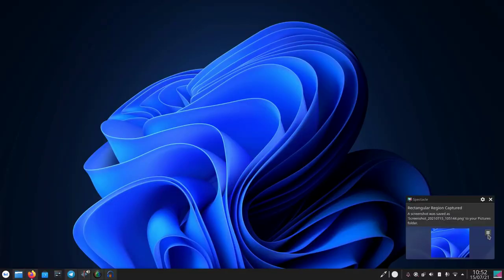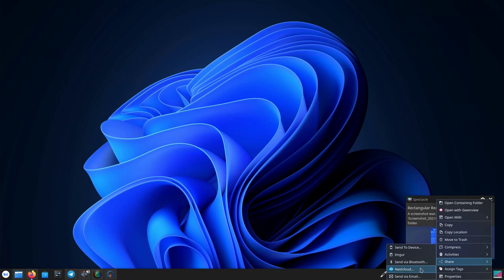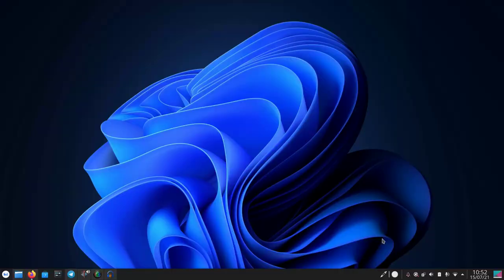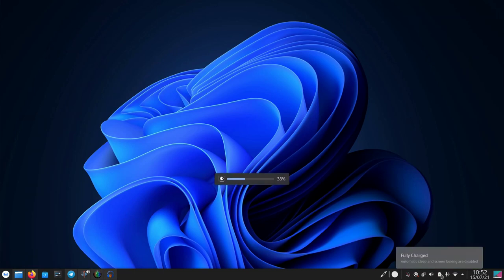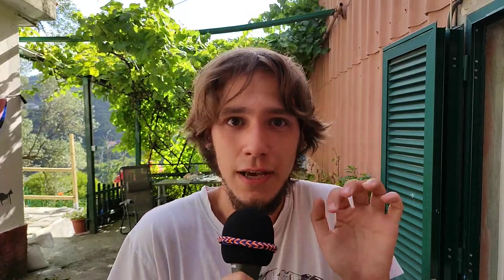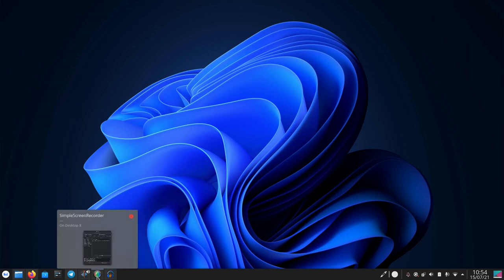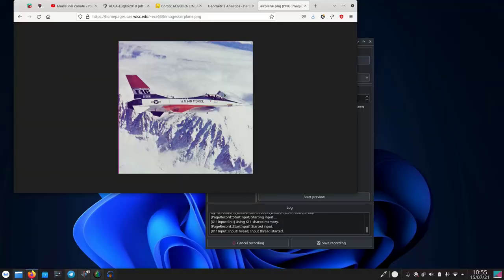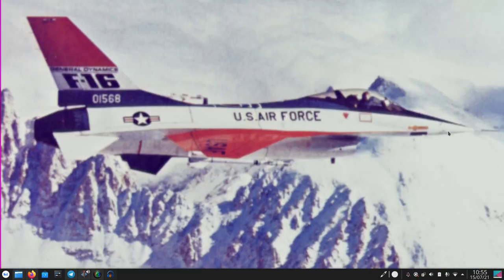KDE Tips and Tricks for System Tray, Screenshots and More!